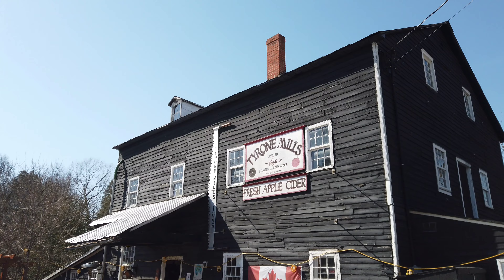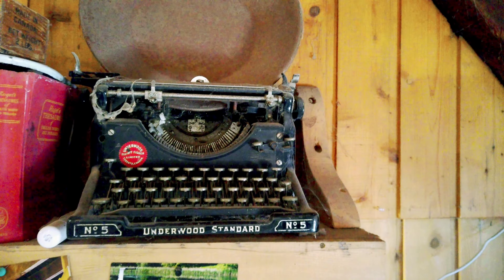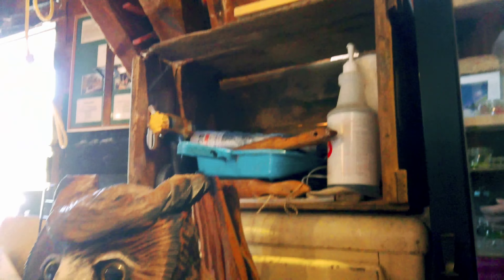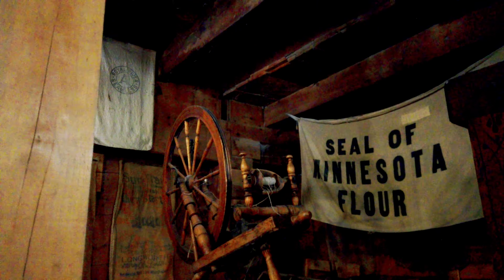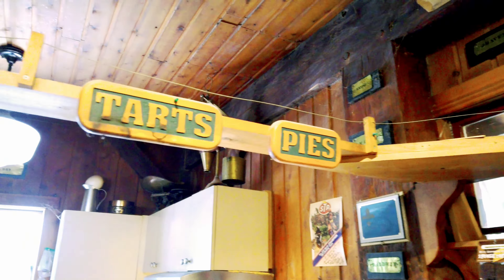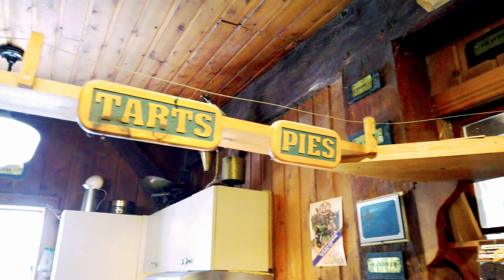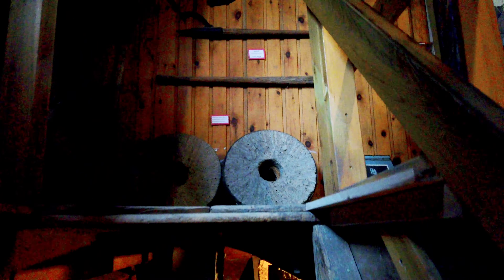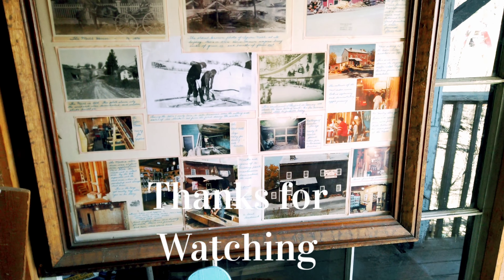Tyrone Mills pt1 4k/60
This is a traditional water-powered mill, built in 1846. It serves as a historical attraction with scenic views, local products and warm atmosphere.

The Tyrone Mills Limited has been owned and operated by Robert Shafer over the last 30 years – but its history stretches back far greater than that! Over the last 170 years, the Tyrone Mills has been a grist mill, flour mill, lumber mill, apple cider producer, historic tour center, bakery, and rural community center. Today, it continues to preserve its traditional roots through continual use of its water power in lumber manufacturing and flour production.